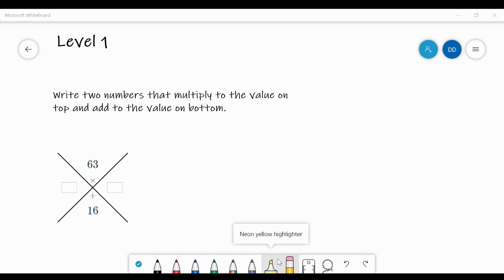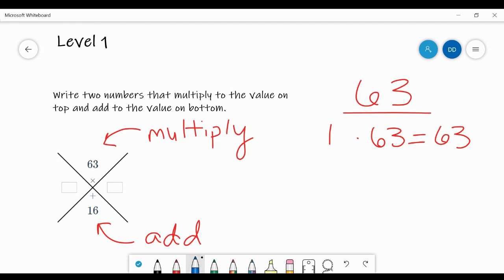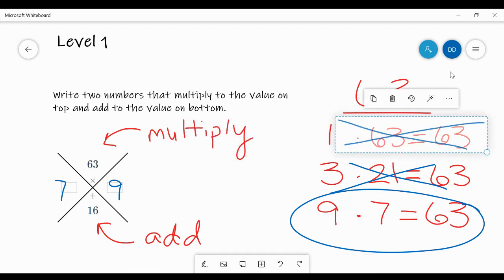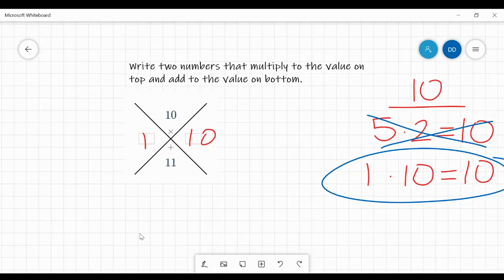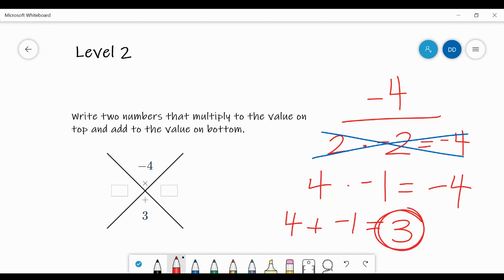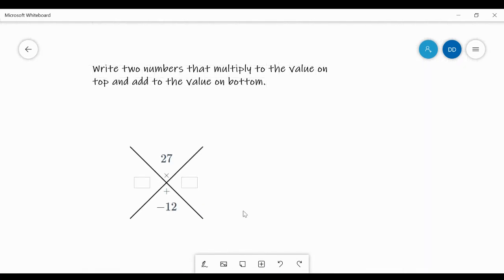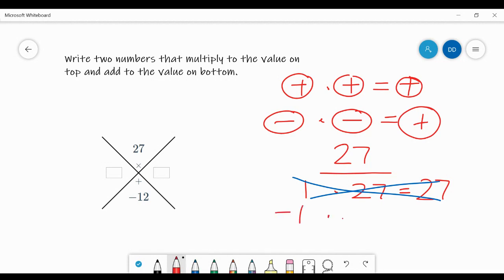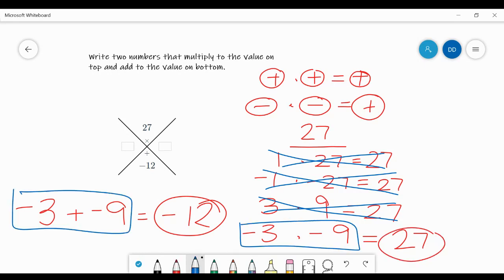The X Game Levels 1 & 2